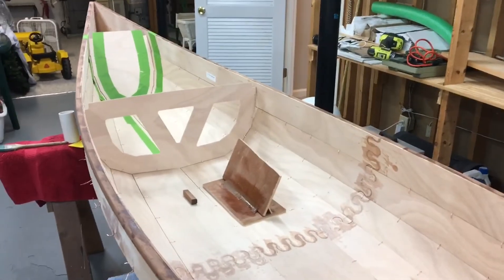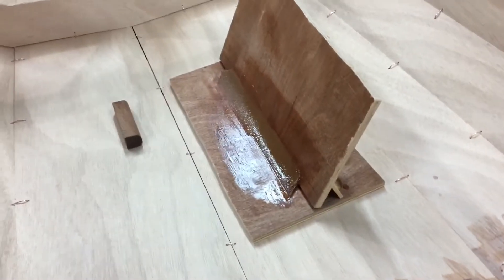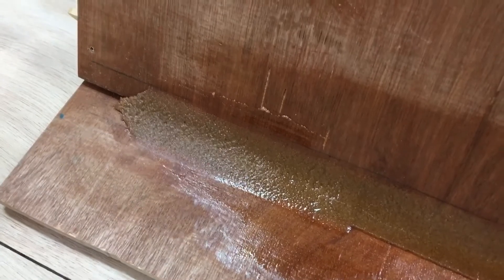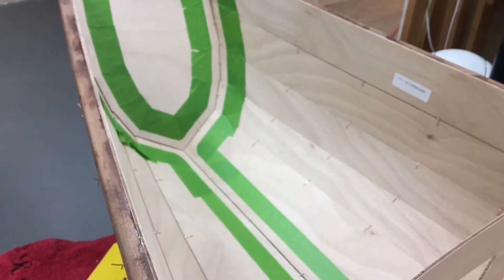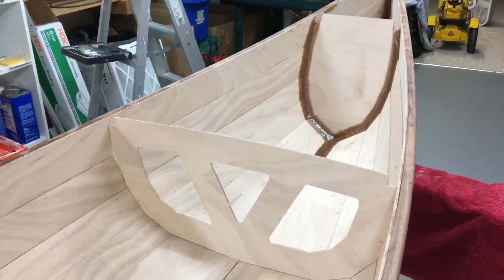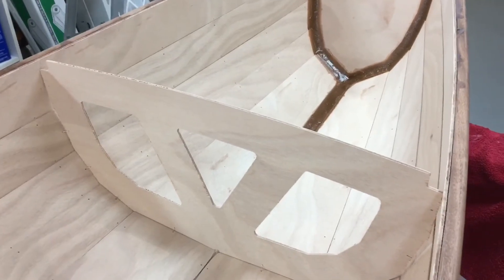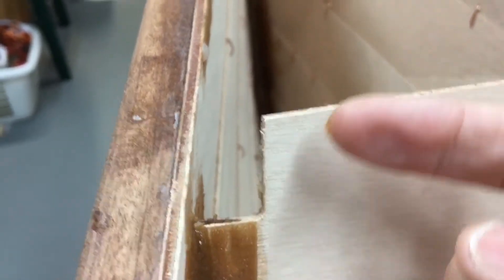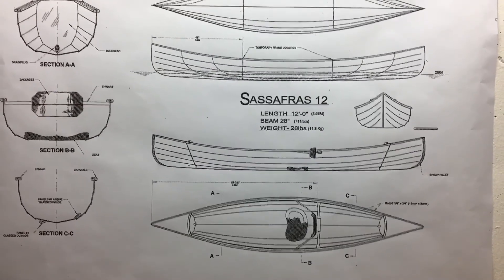Sassafras 12 - First Boat Build - Episode 7 - Fillets and Wires